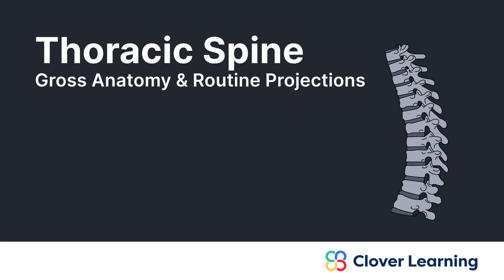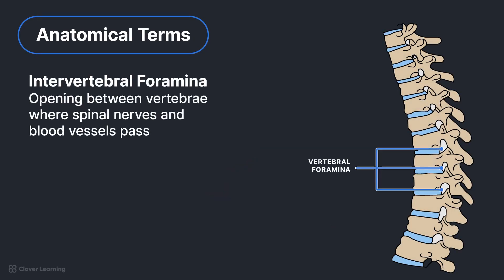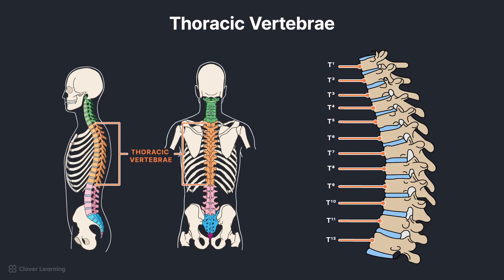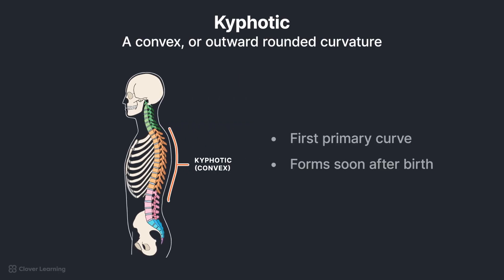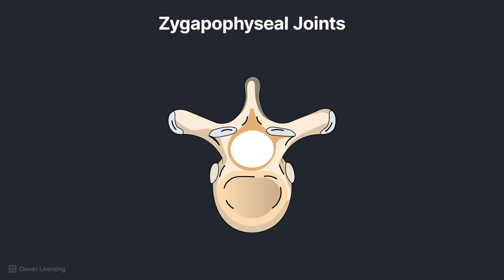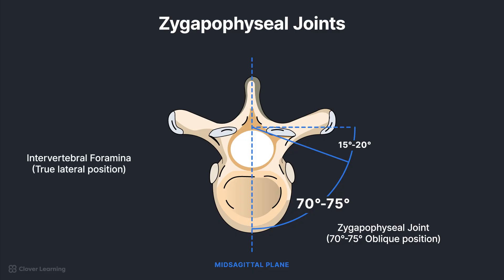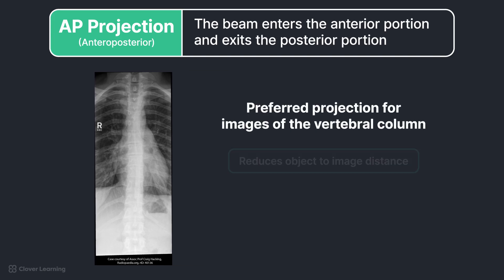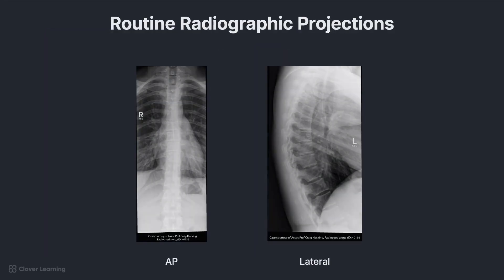Your Guide to the Anatomy & Routine Projections of the Thoracic Spine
➡️ LESSON DESCRIPTION:
This lesson introduces the essential anatomy of the thoracic spine and the foundational radiographic projections used in its imaging. It provides a detailed overview of thoracic vertebral structure, curvature, and joint articulations, preparing learners to understand and identify these features in radiographs.